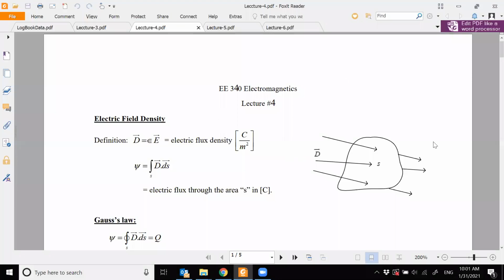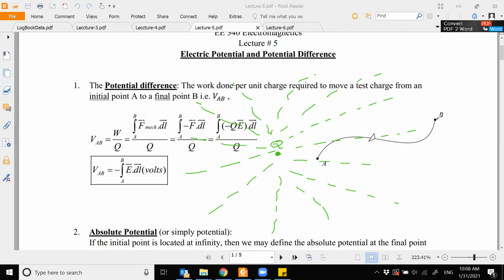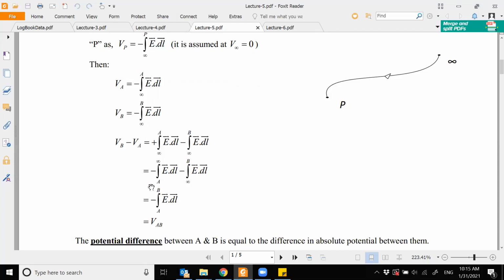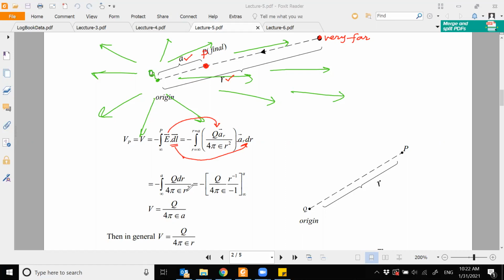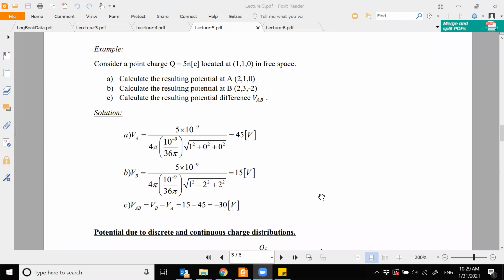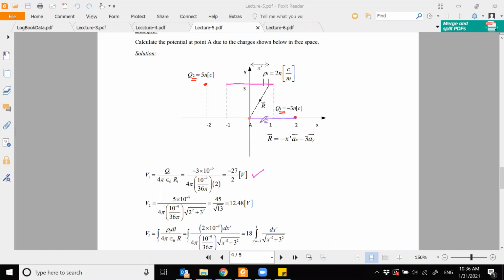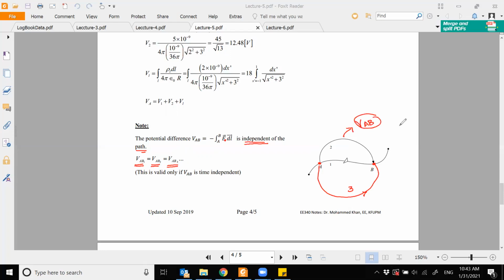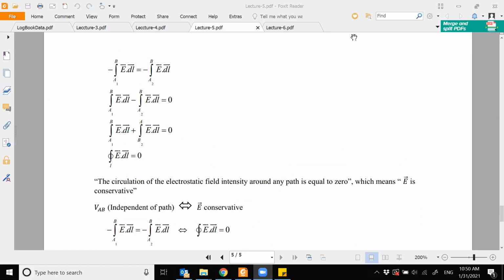EE340 | Lec-07 | KFUPM